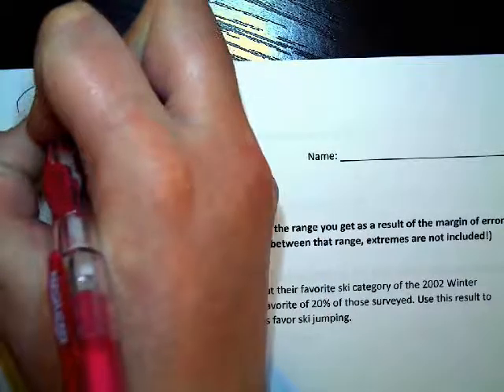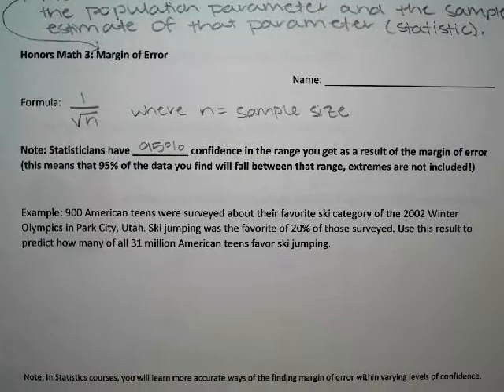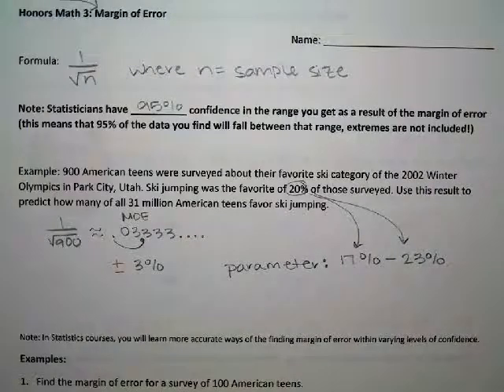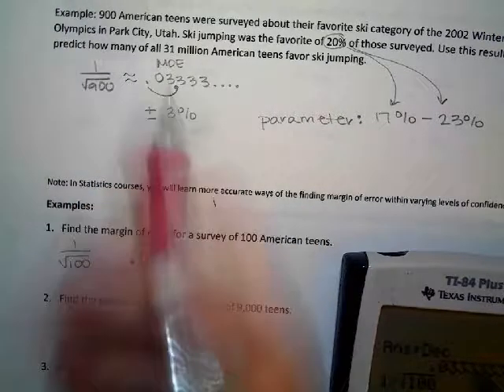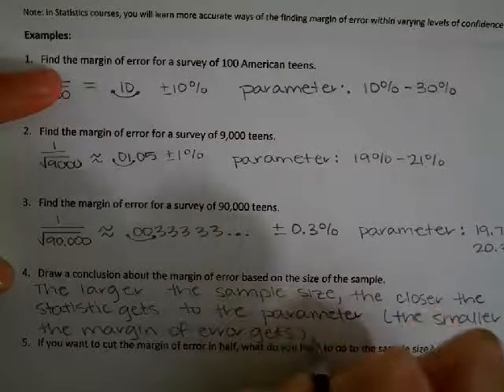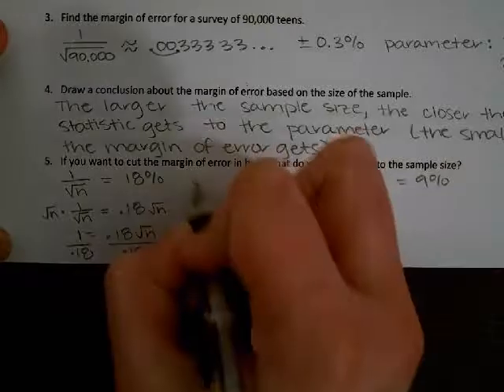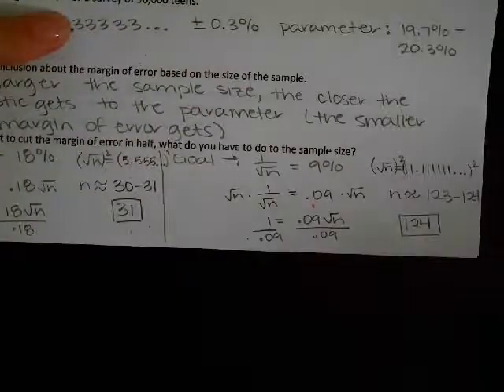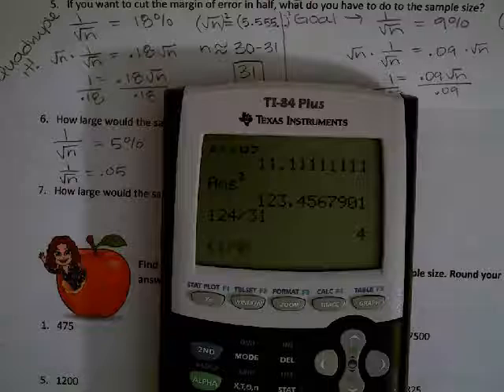Margin of Error